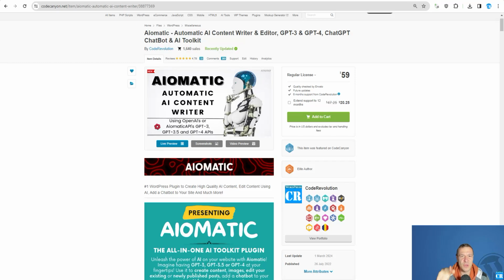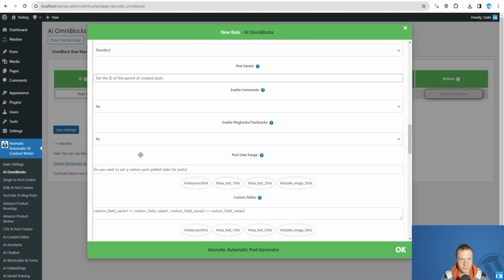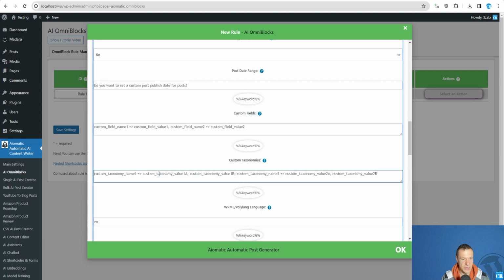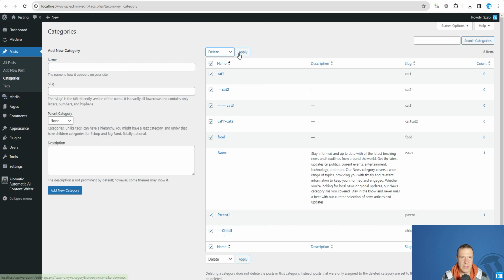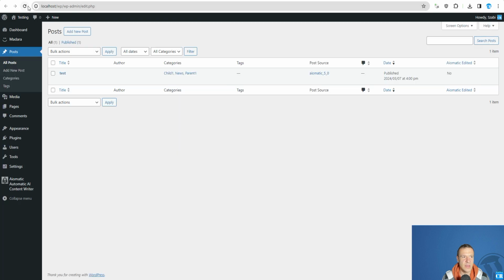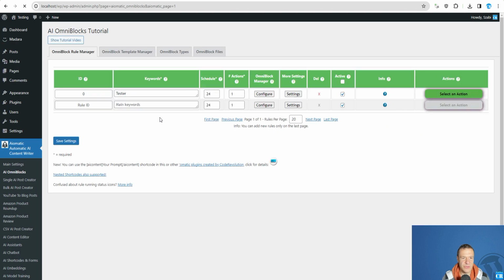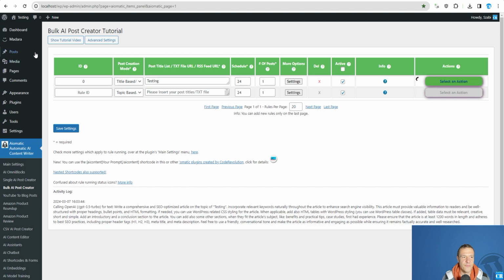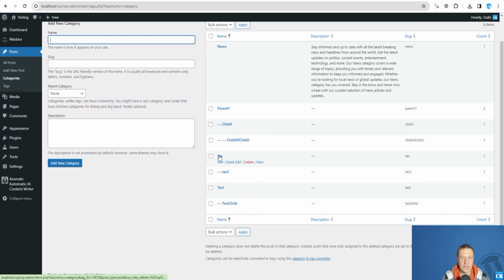Hierarchical Taxonomy Creation Support In Aimogen - Create Post/Product Parent/Child Categories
🤔 ABOUT THIS VIDEO 👇
Aimogen was updated, based on suggestions from you guys. Now it is able to create hierarchical taxonomies, like post categories, product categories and so on.

Szabi - CodeRevolution.